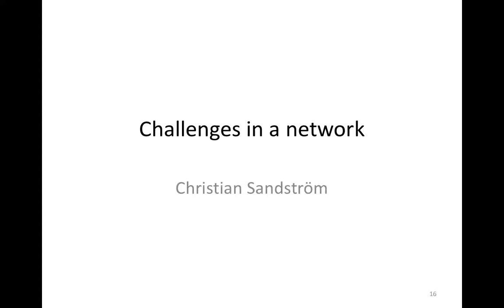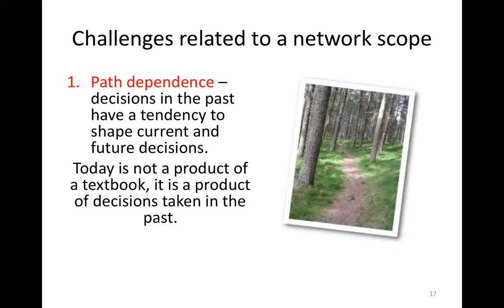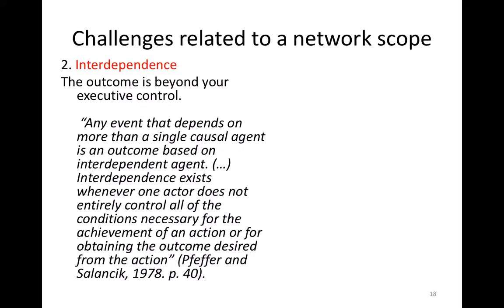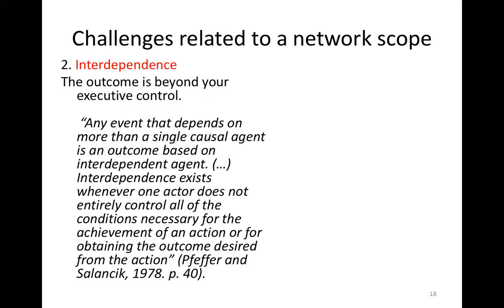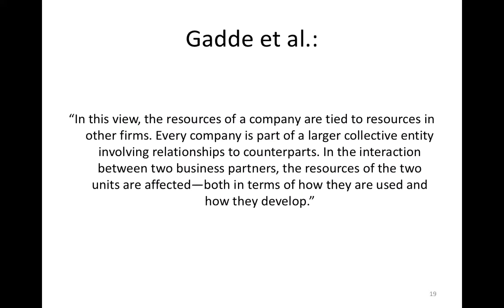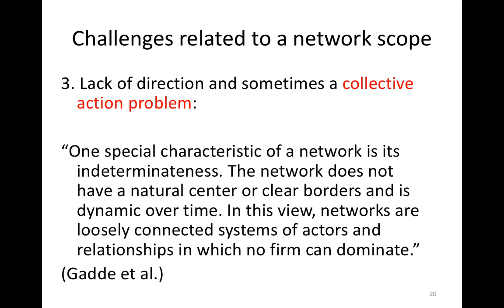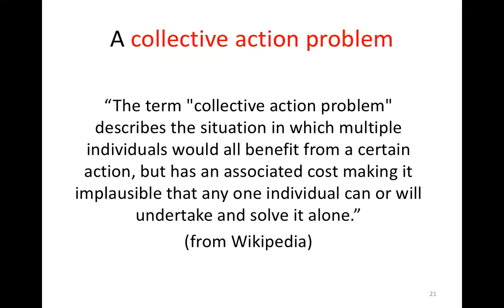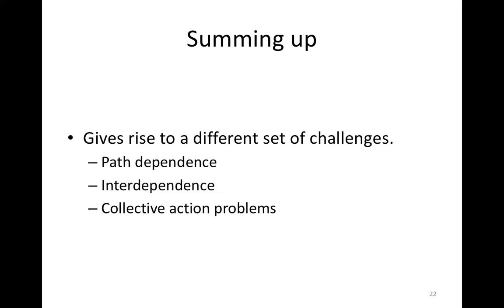Networks part 3